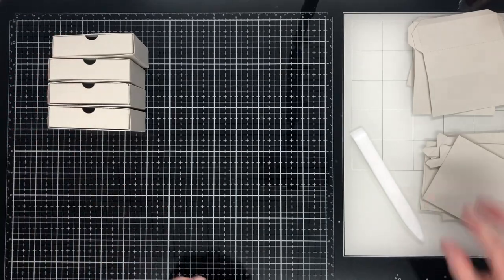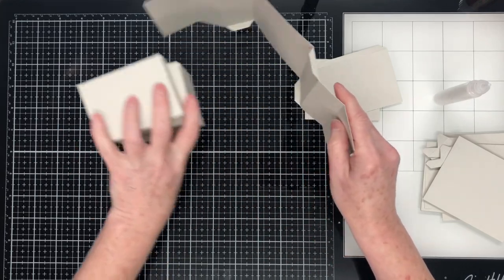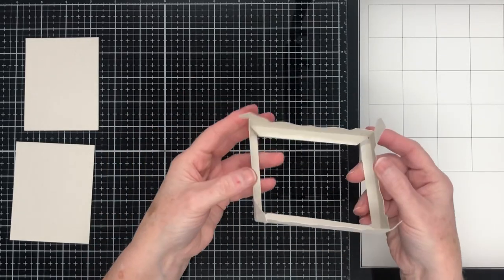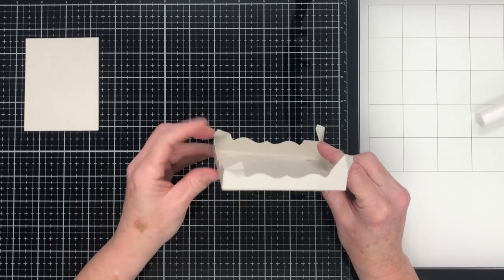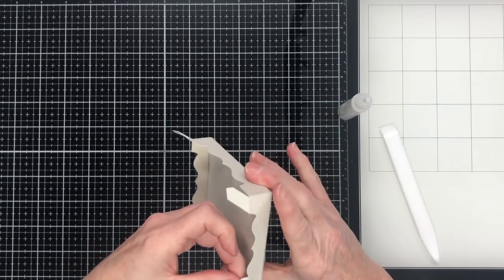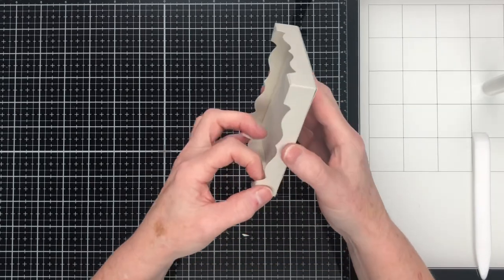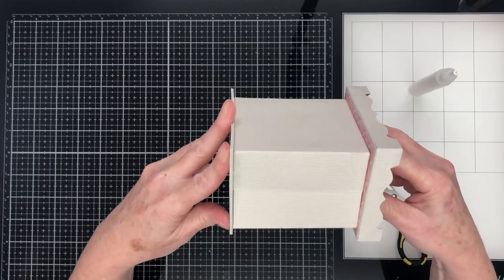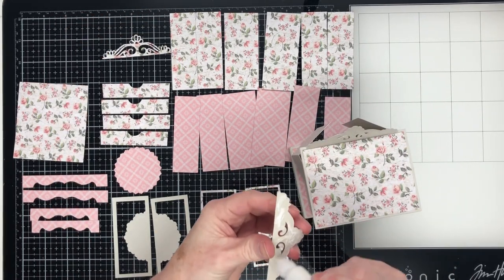Assembly Tutorial for the 4 Drawer Cabinet - re-uploaded (accidentally deleted the first upload!)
Join me for the assembly tutorial of the 4 Drawer Cabinet designed by Nicole Silhouette.

This project is available as digital cutting file in Nicole's Etsy store and as cutting die set in Andy's Store aka (RLJLives) on Ali Express.

The paper I used is from Kaisercraft kit called Everlasting